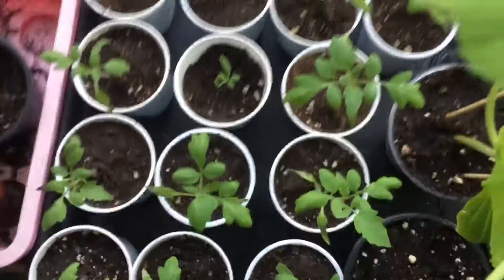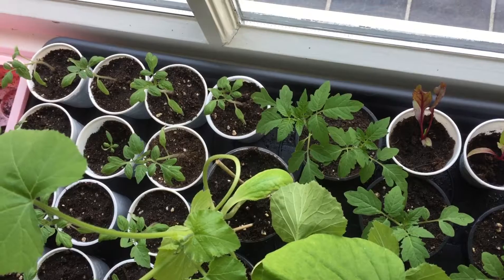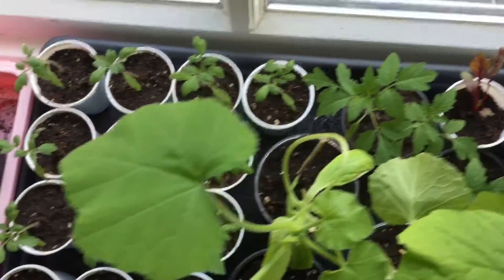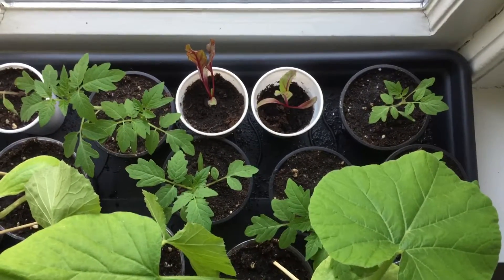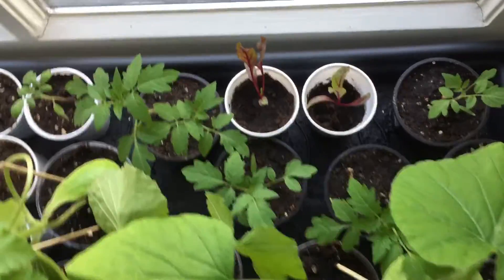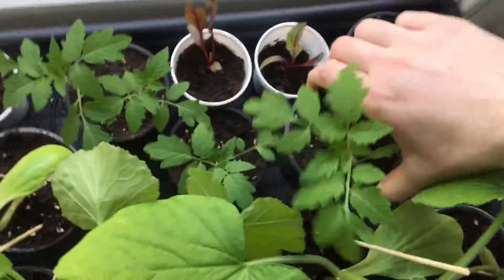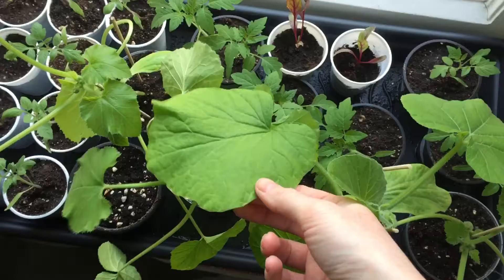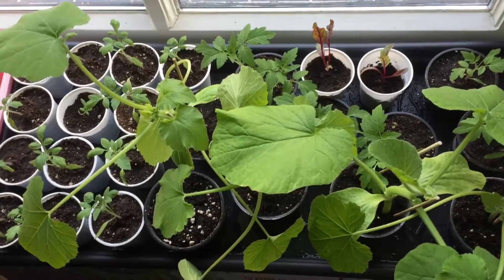Small Dutch Kitchen Garden - seedling prep.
Waiting for the last frost date 12-16 May before I can plant out my homegrown dwarf French beans, tomatoes, pumpkins, butternut